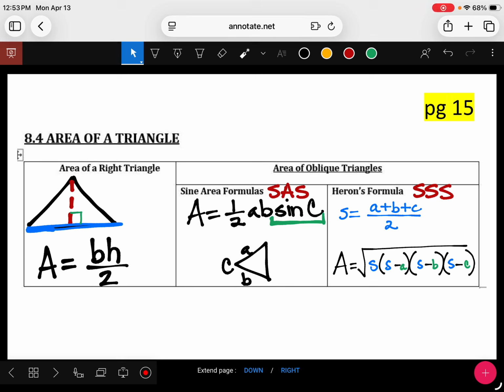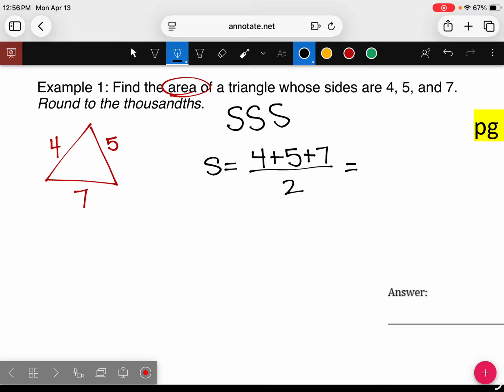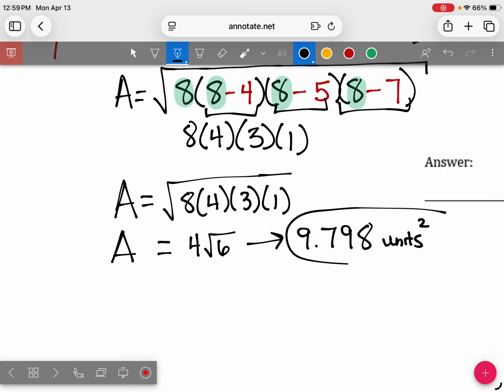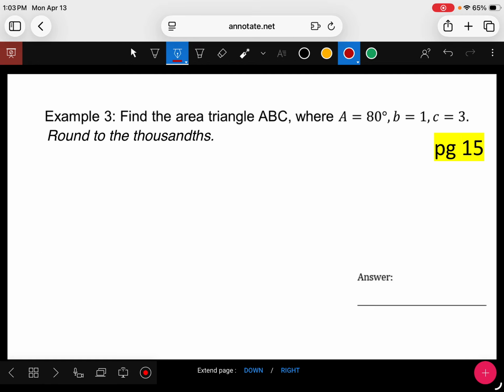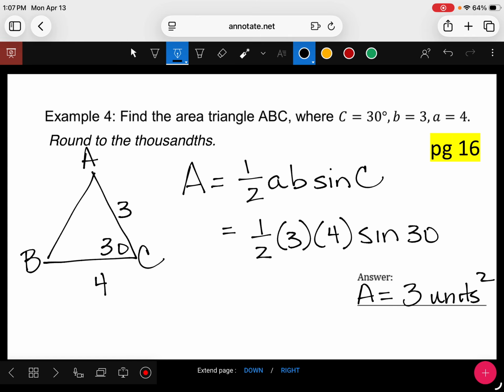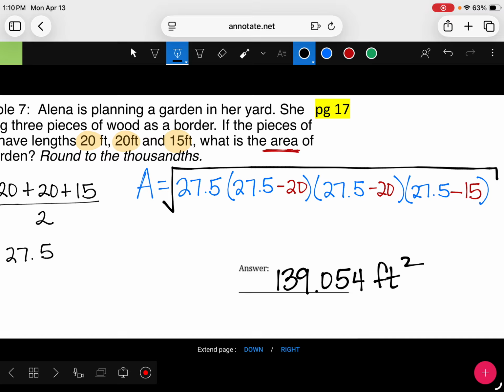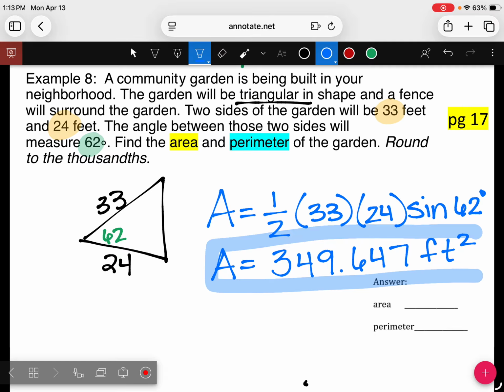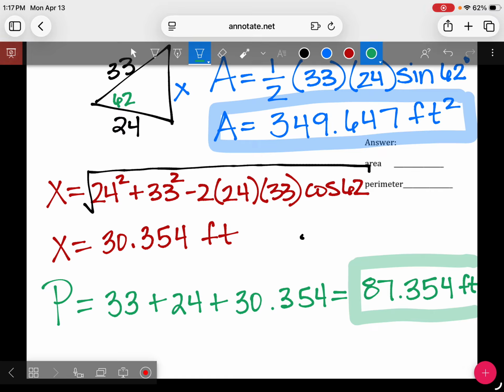4/13 PC 8.4 Area of a Triangle